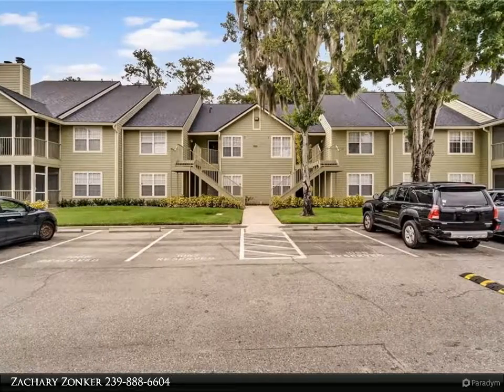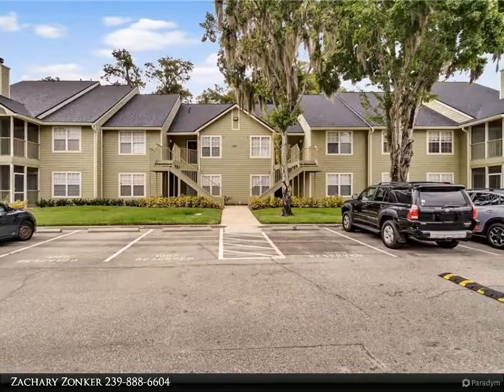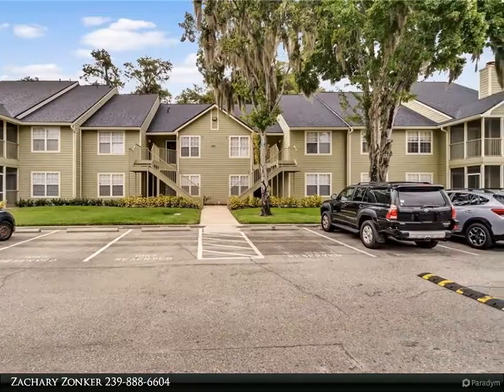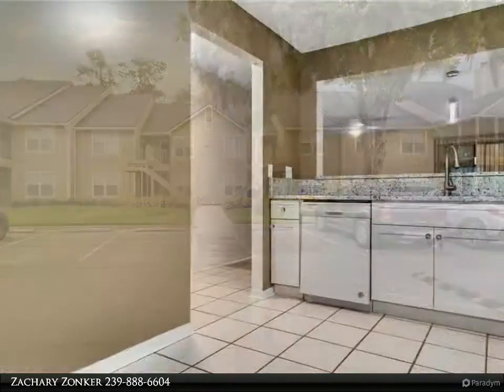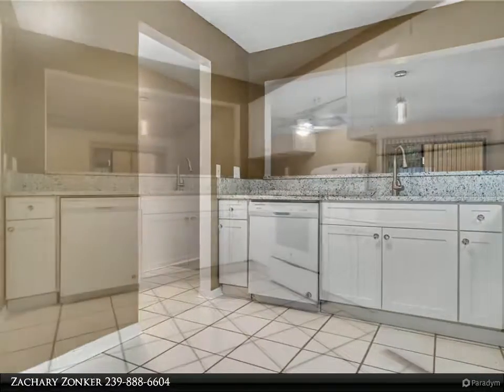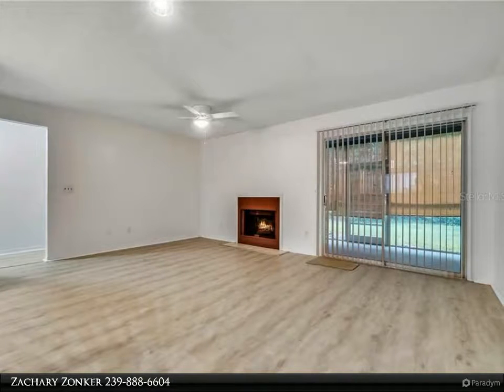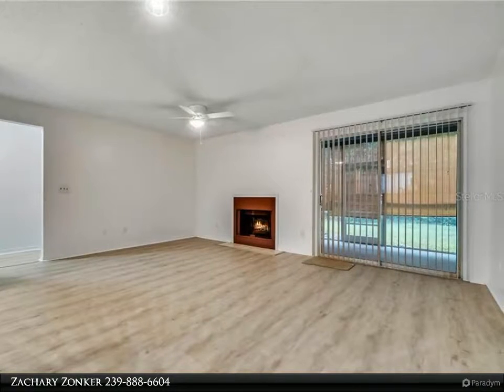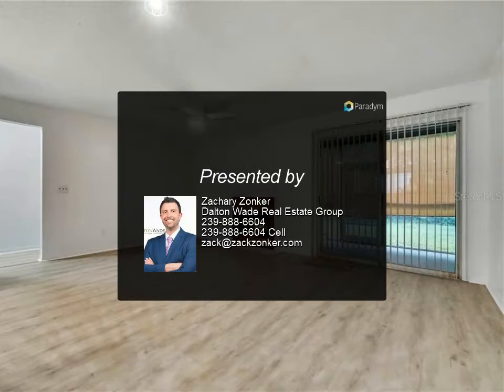Dalton Wade Real Estate Group - 3705 SOUTH LAKE ORLANDO PARKWAY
3705 SOUTH LAKE ORLANDO PARKWAY

One or more photo(s) has been virtually staged. Do you want to live where you vacation? You might want to look at this Ashley Court Condominium in Orlando, Florida. Available on the first floor, your newly remodeled unit comes with internet and cable as a part of the HOA. This condominium will satisfy your contemporary tastes while giving you the comfort of a quaint-style home. As soon as you walk in the front door, you’ll be drawn to the new lightwood flooring which is a remarkable feature on its own. It's a scratch and stain resistant, sound resistant, 100% waterproof, anti-microbial, and hypoallergenic vinyl flooring. You won’t have to worry about replacing it for years to come. In this condo, you get not one, but TWO owners’ suites, each with their own full bathroom. Come home to a newer AC system, ceiling fans in every room, and cooling LED lights. The bedrooms also have dual closets, so there’s plenty of storage. In the first full bath, you’ll get a standup shower, golden faucets, dark wood cabinets, speckled stone countertops, with a stylish framed wall mirror for an overall elegant look. In the second bath, you can sit back in your grand bathtub, hedged by an antique gray wooden wall accent that will make it seem like you’re relaxing in your own sauna. Your living room has plenty of space for comfort and company. Get cozy in front of the metal fireplace or entertain your guests in the dining area. You’ll find a high top bar area that peaks into the kitchen, making clean-up easy and convenient. The kitchen is includes upgraded features; from the matching appliances and granite countertops to the modern lighting fixtures and cabinetry with glass knob details. On those cool Florida nights, enjoy the outdoors in your private screened-in patio. This unique covered patio comes with ample storage space and modern lighting fixtures so you can enjoy the outdoors day or night. And imagine living at the heart of Orlando and enjoying a complete epicenter of entertainm

2 full bath

Zachary Zonker
Dalton Wade Real Estate Group